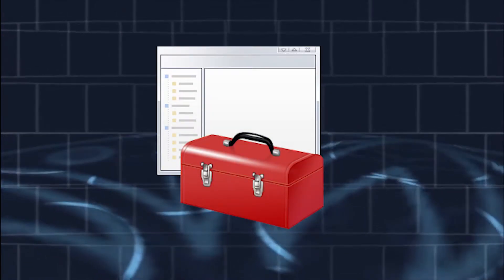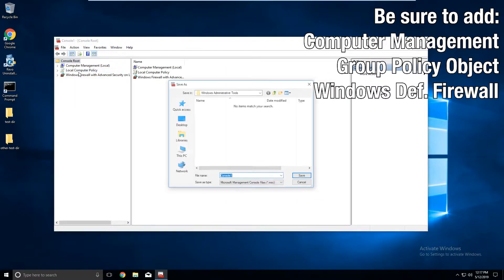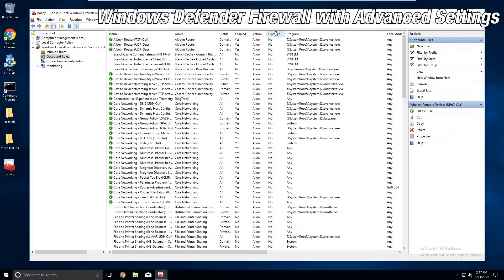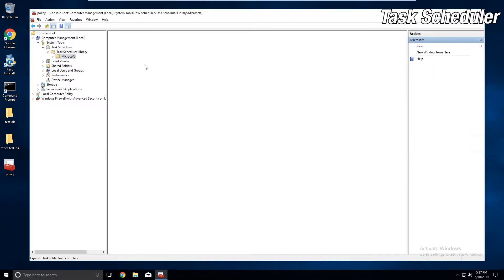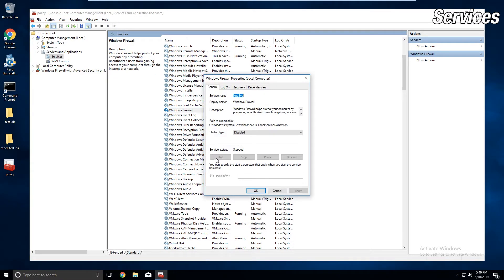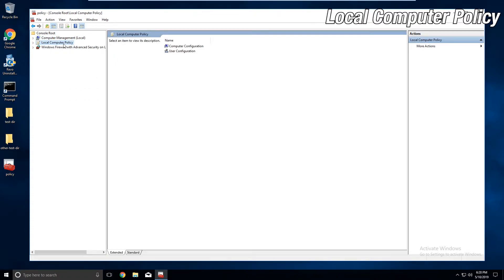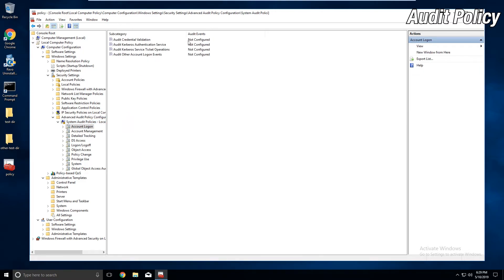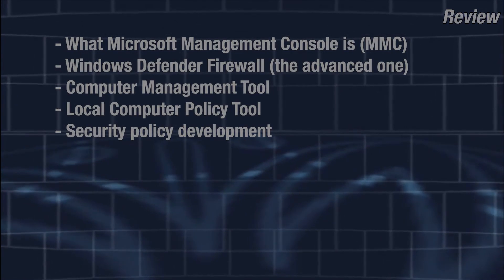An Introduction to Windows System Hardening - Episode 9 - Intro to Microsoft Management Console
Introducing the Introduction to Windows System Hardening! A series that goes over a variety of beginners skills and information about working with Windows systems. In this episode we take a look into using Microsoft Management Console to manage your system.

If you find a problem in the comments, please comment with a timestamp.